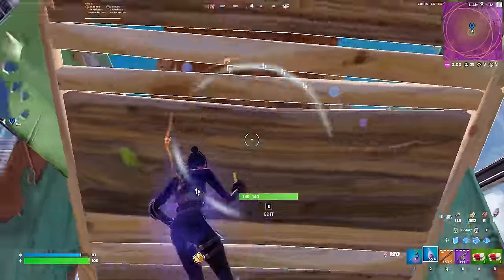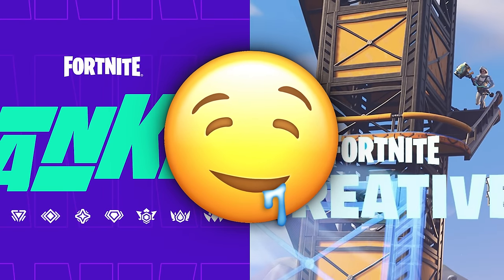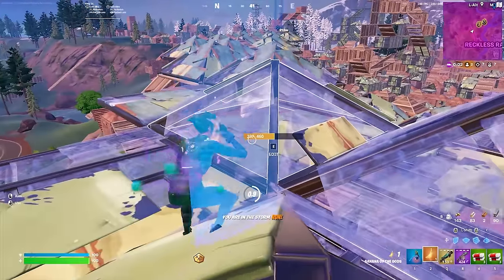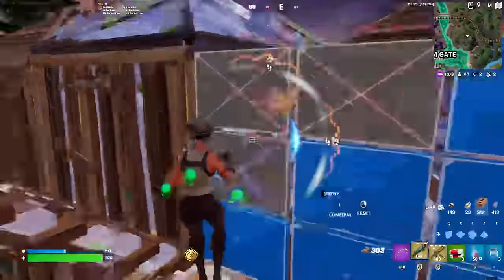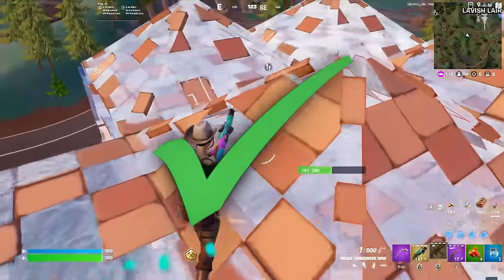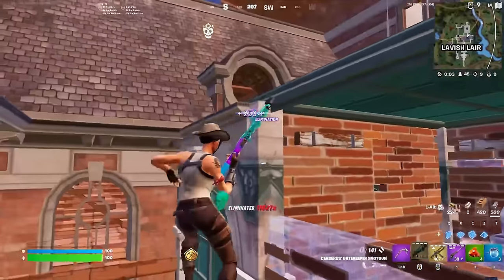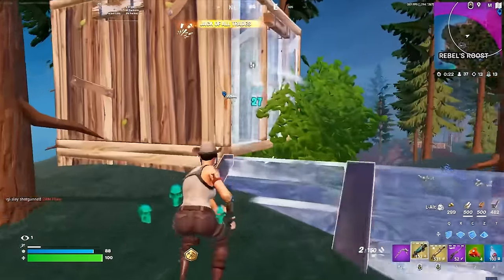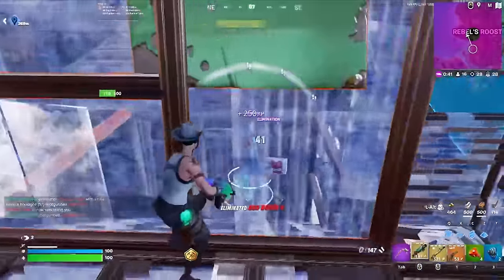The Best Equipment for Competitive Fortnite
Timestamps:
0:00 Intro
0:27 Best monitor (900$)
2:25 Budget monitor (160$)
2:59 Mid-tier monitor (400$)
3:36 Best keyboard (206$)
4:23 Budget keyboard (80$)
4:58 Best mouse (100$)
6:05 Budget mouse (43$)
7:10 Best mousepad (77$)
7:57 Budget mousepad (35$)
8:54 Best headset, if you're a millionaire (800$)
9:26 Best headset, if you're not a millionaire (100$)
10:02 Best chair, if you're a millionaire (1750$)
10:15 Best chair, if you're not a millionaire (170$)
10:34 Outro